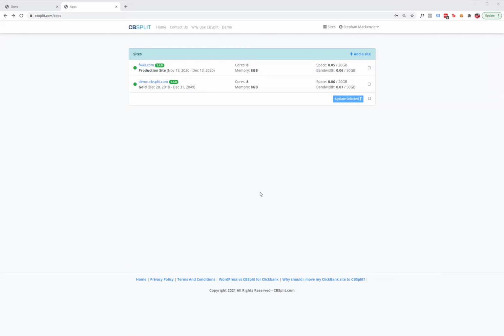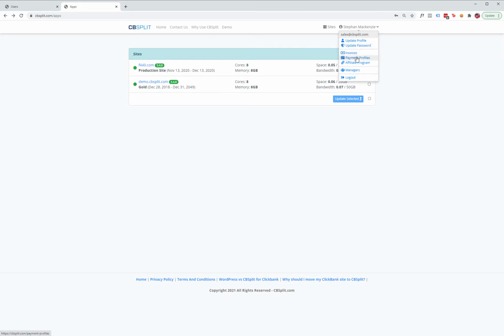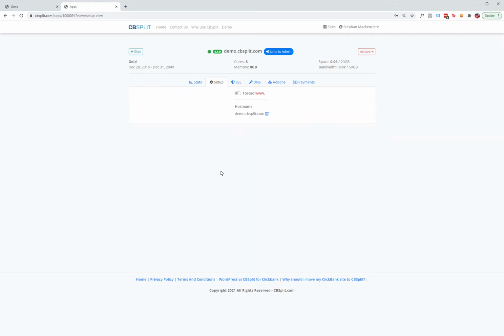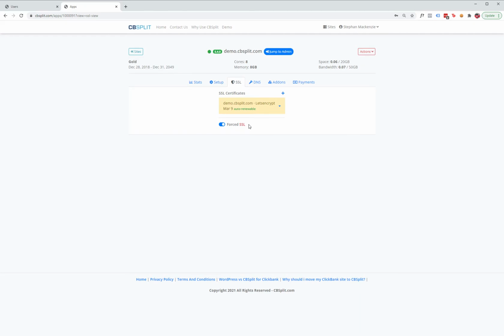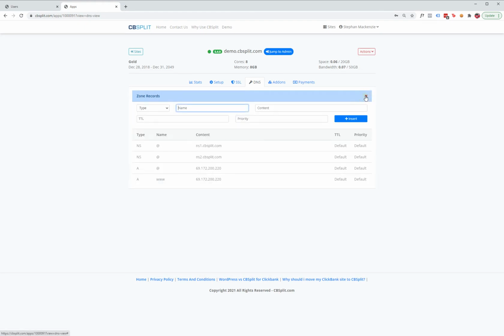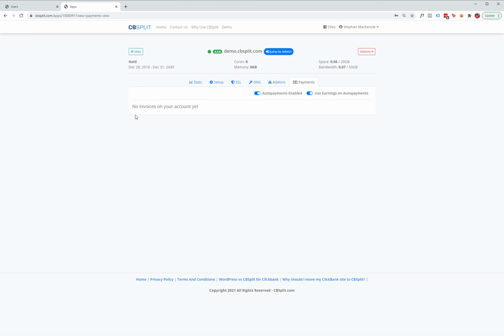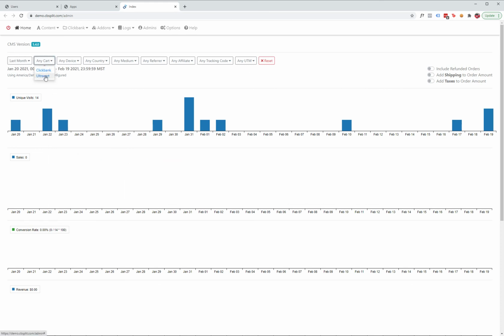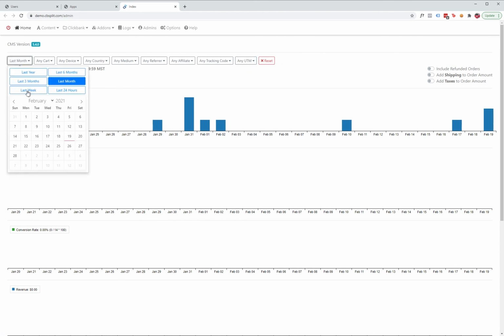BSplit.com CMS Tutorial: A Beginner's Guide to Account & Site Setup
In this CBSplit.com tutorial, we cover setup, security, and everything you need to go live.

In this comprehensive walkthrough, you will master the CBSplit.com customer control panel. We cover all the essential features and options you'll need for the daily administration of your site, ensuring you feel confident managing your new online presence. By the end of this video, you'll have a solid foundation for building and growing your website.

(This is one of the most important parts! Edit the times to match your video.)

00:00 - Welcome & What You'll Learn
01:58 - SSL certificate management
02:23 - DNS Manager
02:49 - Addons
03:26 - Admin Dashboard